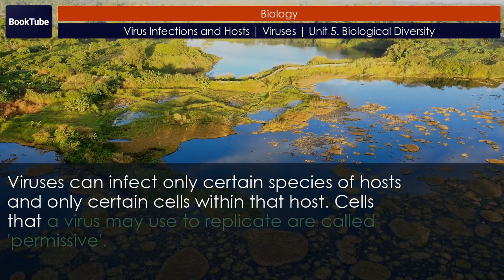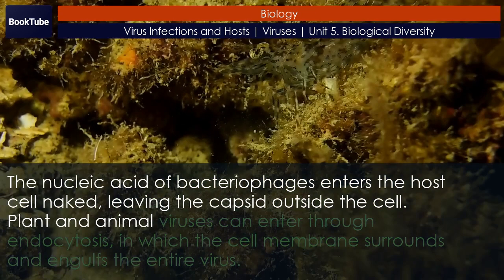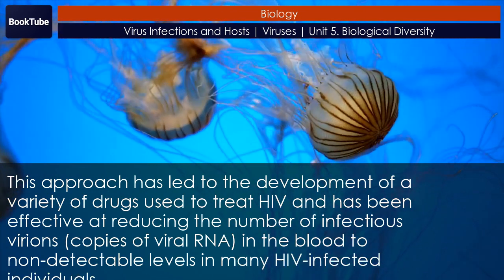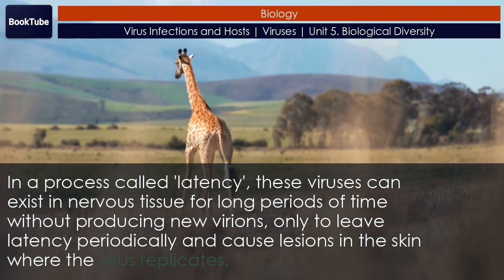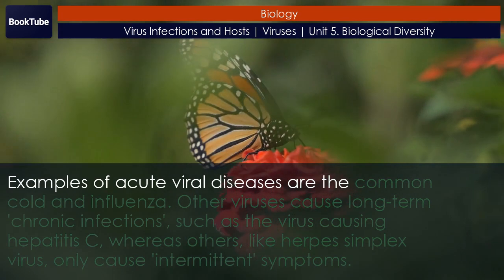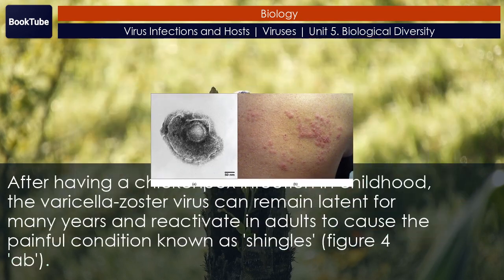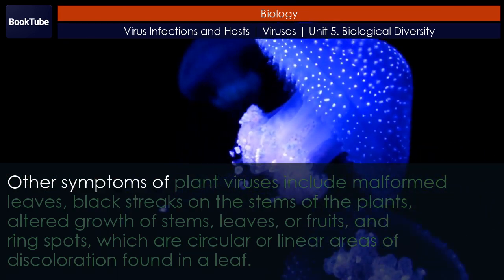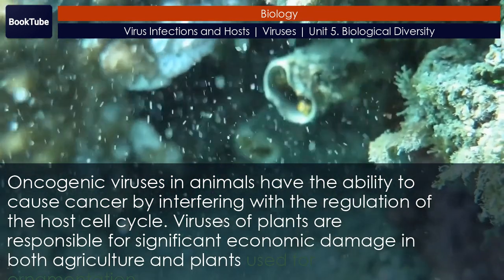Virus Infections and Hosts | Viruses | Unit 5. Biological Diversity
Chapter: Virus Infections and Hosts
Collection: Viruses
Unit 5. Biological Diversity
Book: Biology

Viral replication within a living cell always produces changes in the cell, sometimes resulting in cell death and sometimes slowly killing the infected cells. There are six basic stages in the virus replication cycle: attachment, penetration, uncoating, replication, assembly, and release. A viral infection may be productive, resulting in new virions, or nonproductive, which means that the virus remains inside the cell without producing new virions. Bacteriophages are viruses that infect bacteria. They have two different modes of replication: the lytic cycle, where the virus replicates and bursts out of the bacteria, and the lysogenic cycle, which involves the incorporation of the viral genome into the bacterial host genome. Animal viruses cause a variety of infections, with some causing chronic symptoms (hepatitis C), some intermittent symptoms (latent viruses such a herpes simplex virus 1), and others that cause very few symptoms, if any (human herpesviruses 6 and 7). Oncogenic viruses in animals have the ability to cause cancer by interfering with the regulation of the host cell cycle. Viruses of plants are responsible for significant economic damage in both agriculture and plants used for ornamentation.

00:00 Virus Infections and Hosts
01:08 Steps of virus infections
02:53 Attachment
03:24 Entry
03:59 Replication and assembly
06:21 Egress
06:47 Different hosts and their viruses
07:23 Bacteriophages
09:25 Animal viruses
16:13 Plant viruses
19:25 Section summary